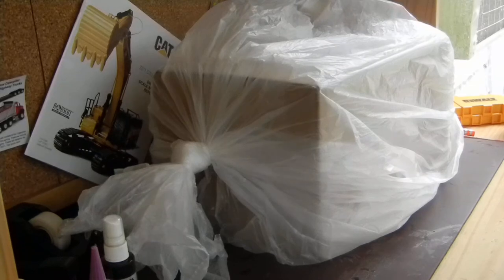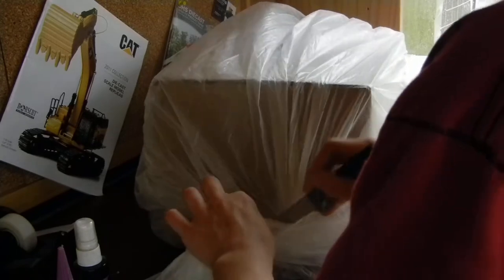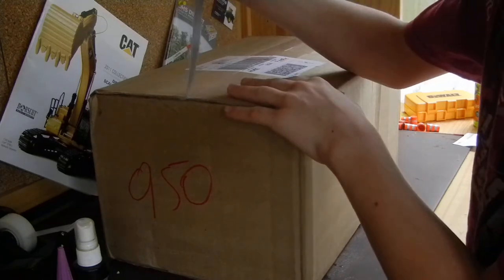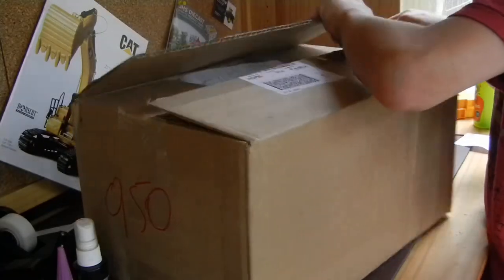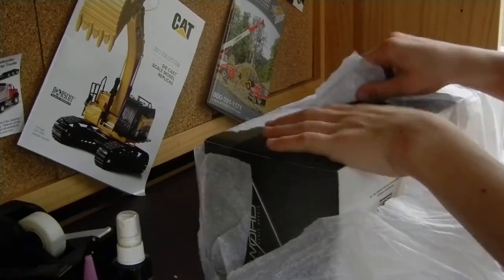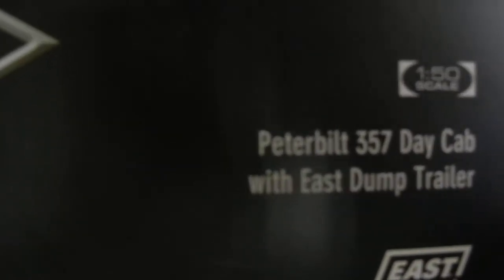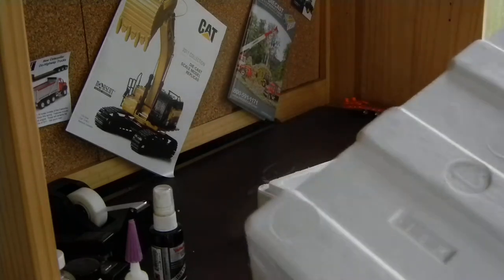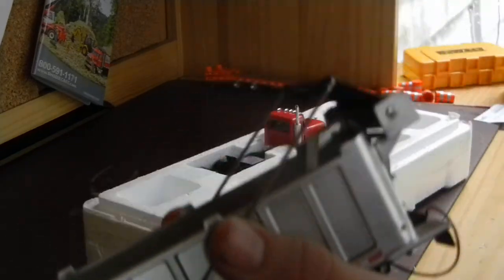Model Unboxing | Peterbilt 357 In Red With East Dump Trailer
Unboxing a great model.